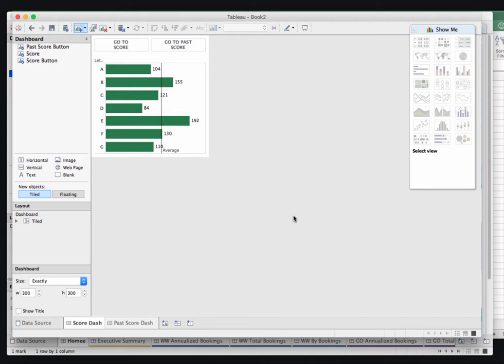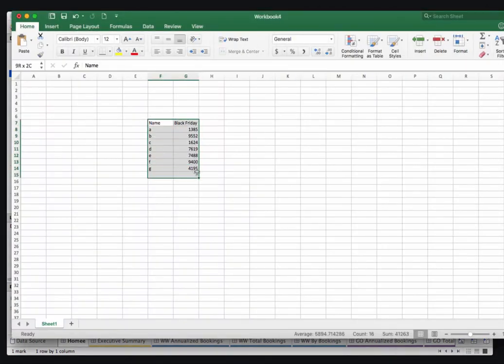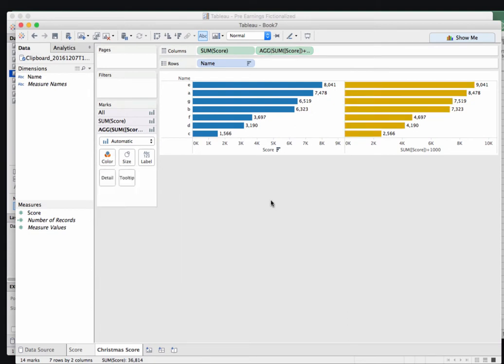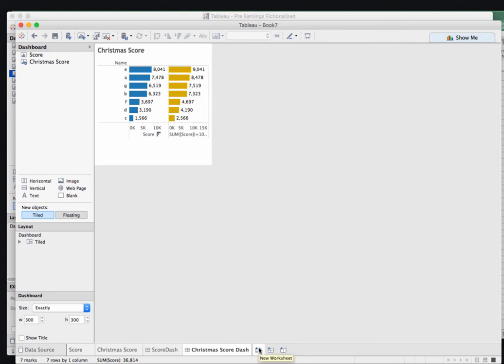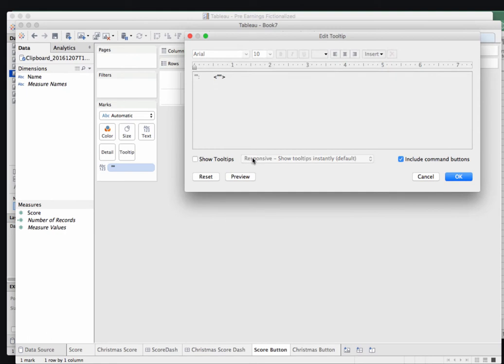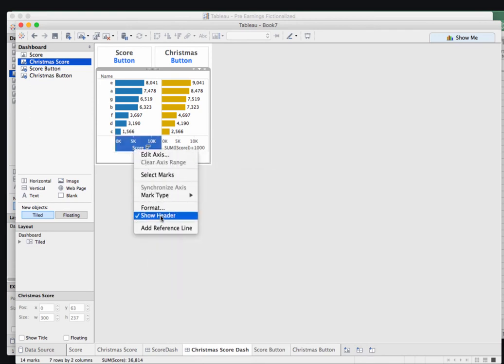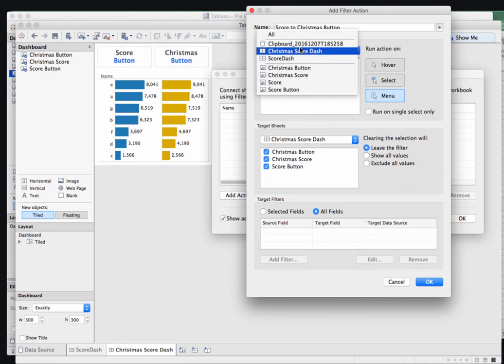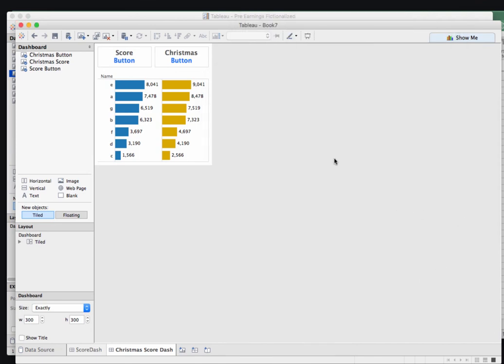Tableau Tutorials: Tips & Tricks, Creating buttons in under 6 minutes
A quick tutorial in how to create 'buttons' for navigation using a few Tableau tricks.

We are leveraging the dashboard filter actions to achieve this effect.

I've had some success using this type of navigation.

Another bonus use is for sensitive data, i have buttons that appear/disappear based on the user, so only authorized users can access certain worksheets. This is very useful for sensitive information where you don't want users/managers looking at other information.